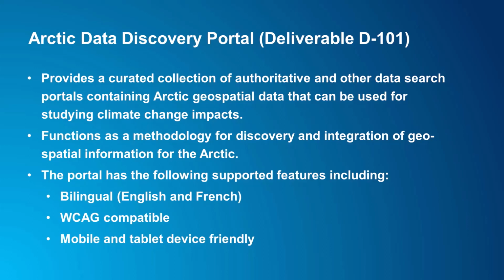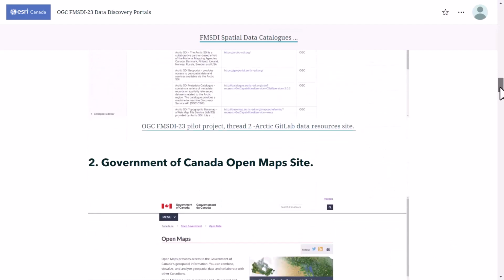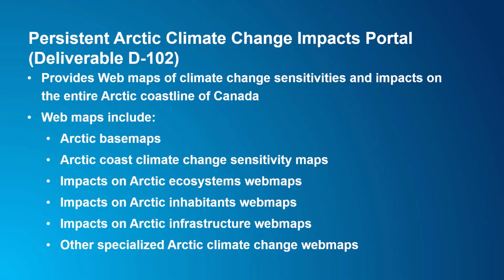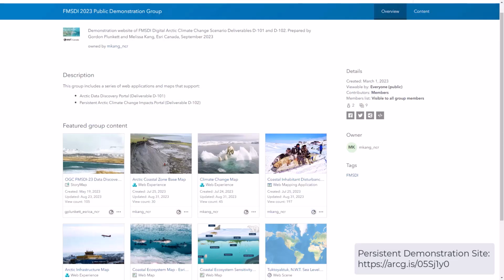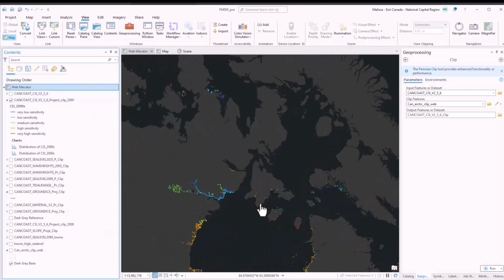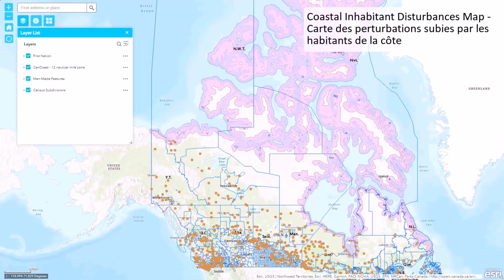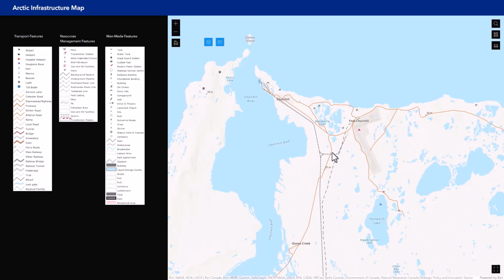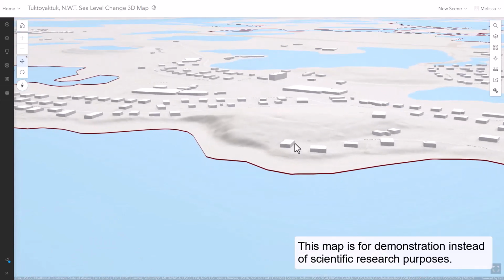Interoperability of Geospatial Information across Land & Sea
The goal of this work was to demonstrate how spatial data could be used to analyze and visualize the impacts of climate change on the environment, infrastructure and inhabitants of Canada’s Arctic coastal regions.
A web map site was developed to demonstrate climate change impacts in the Canadian Arctic region, which includes a bilingual data catalog portal, plus an array of maps generated from disparate web services that use interoperable standards. These demonstrators include base maps, climate change maps, impacts on environment, infrastructure and inhabitant maps, plus specialized thematic maps. One of the challenges was to find useful web services and evaluate the accuracy, currency, quality, and completeness of the data. This component was designed and developed by ESRI Canada.